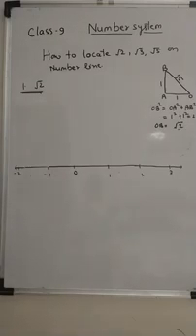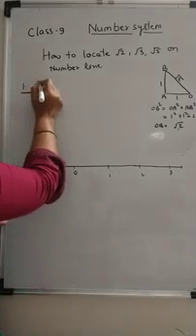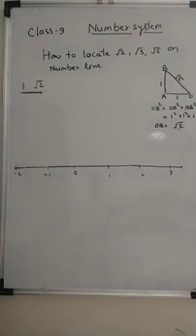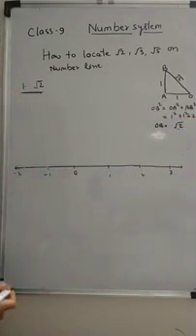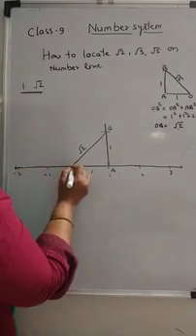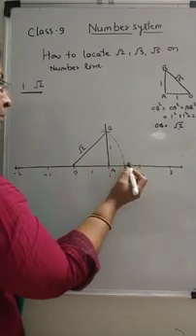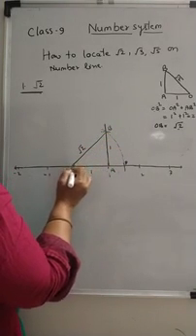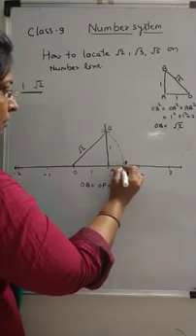Grade 9 Maths Number System, Topic How to locate √2 ,√3and√5 on number line